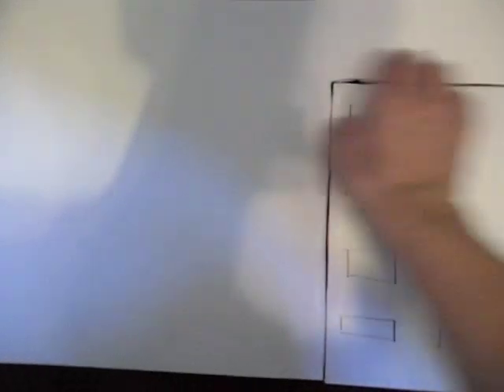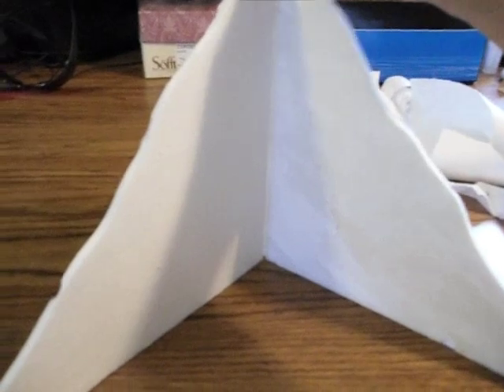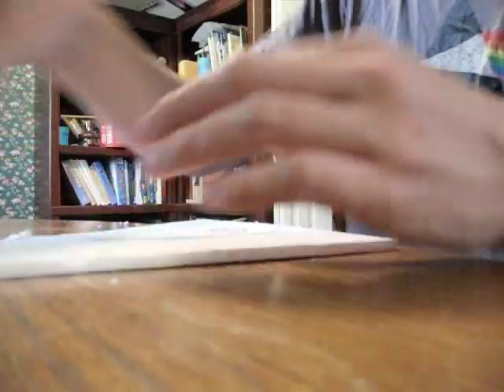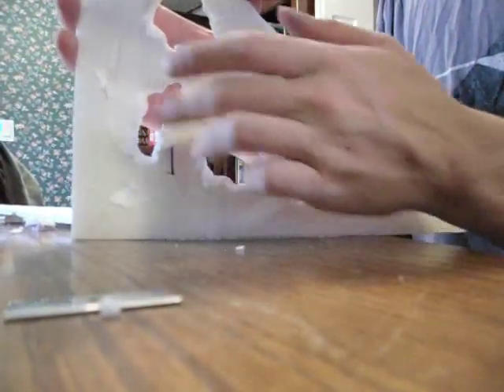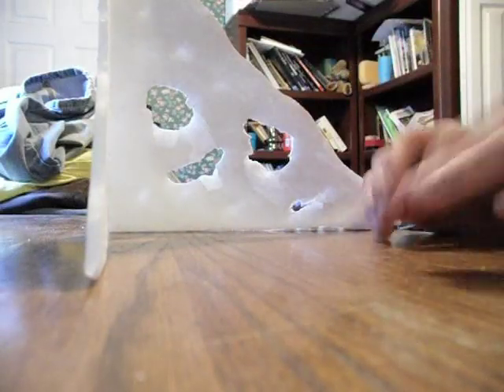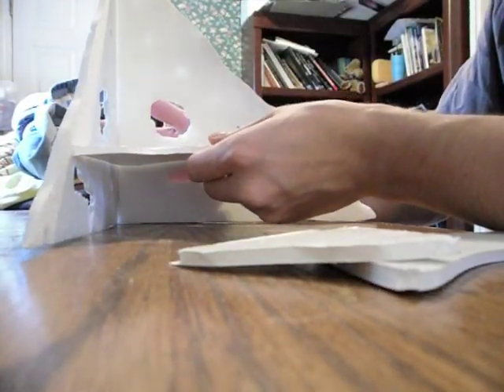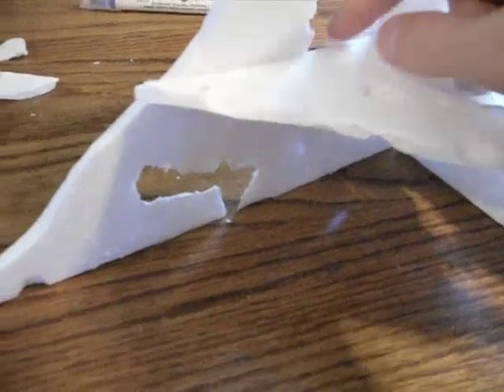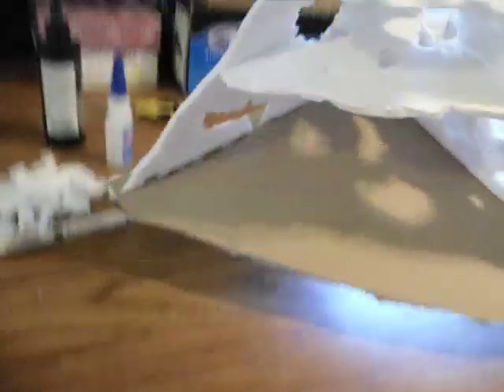Warhammer - 40k - City Terrain - Making a Building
Ta Da!! an easy and fast way to make an awesome looking terrain piece.